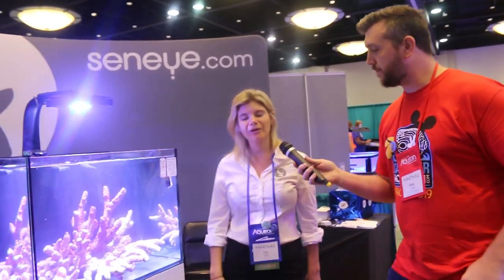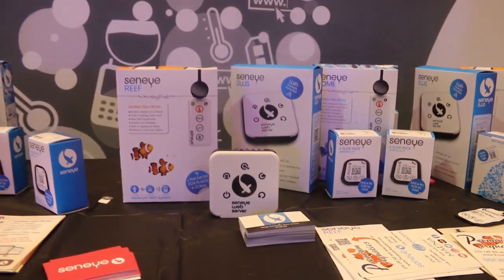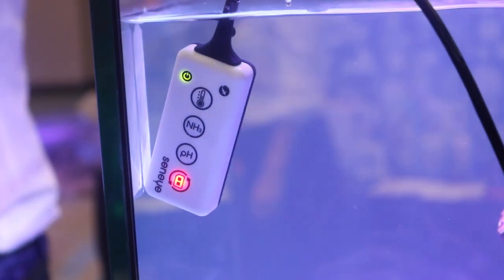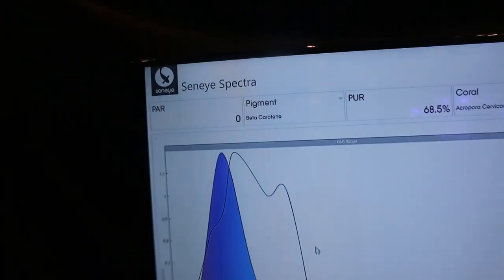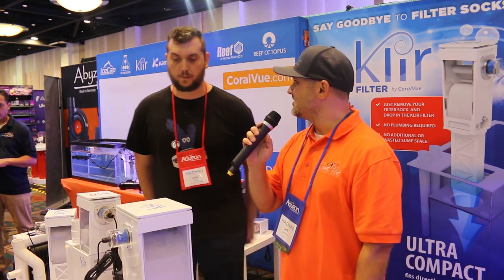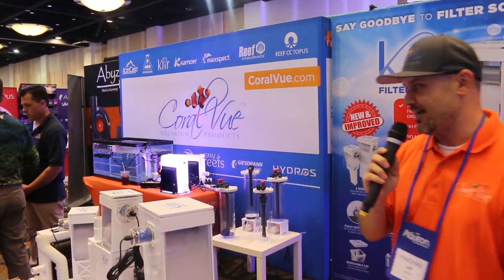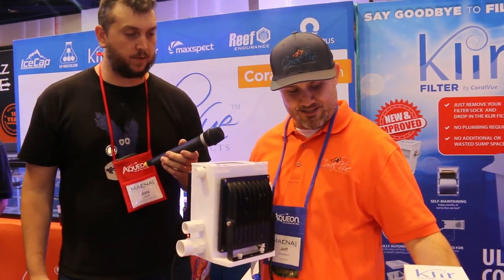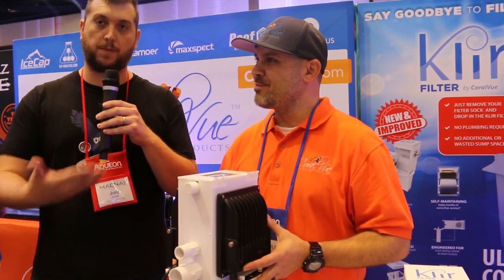AMAZING REEF TANK PRODUCTS!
Seneye has a device that monitors your aquarium. And during MACNA 2019 Seneye introduced their brand new Spectra a nano spectrometer that measures PAR, PUR, Kelvin and so much more! Coralvue was also offering up some awesome products like the new Algae turf scrubber from Ice Cap and Klir. So I had to go check them out and make a video about it.

Also get $50 dollars off your Reefbot from Reef Kinetics with code
RKLOVESJJ at check out